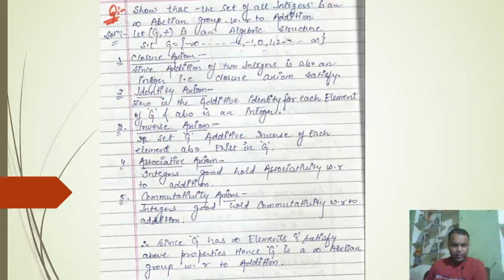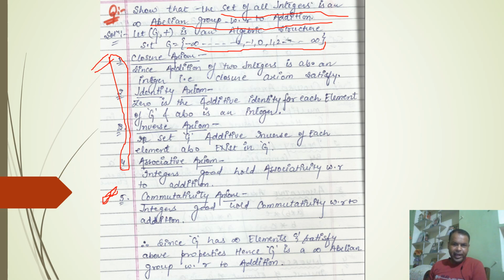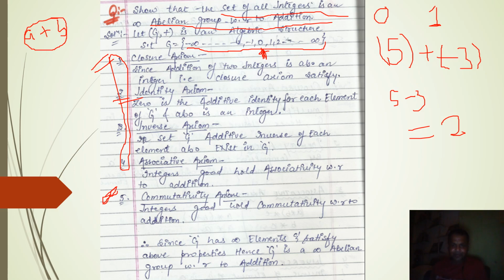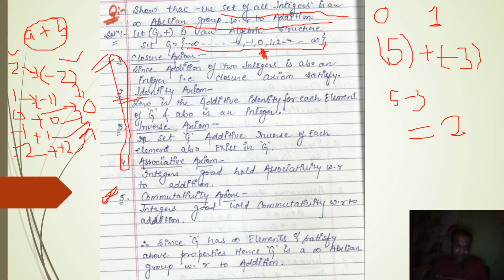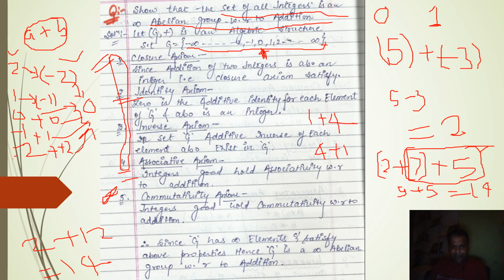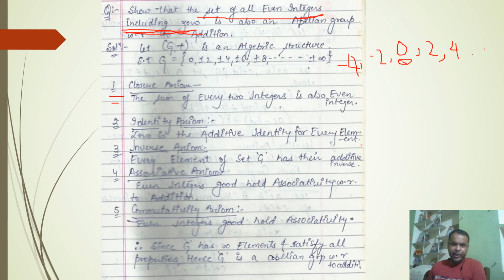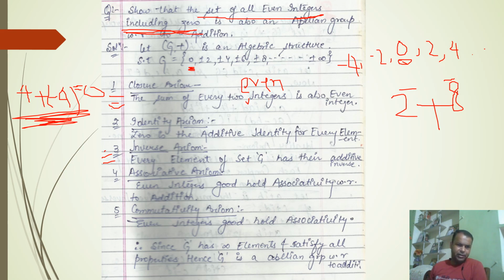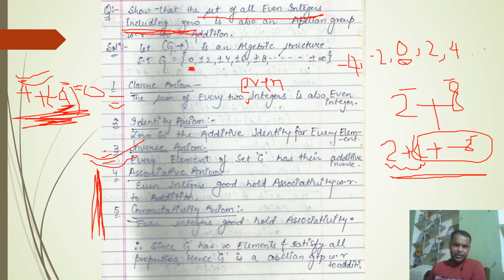Group theory lect. 3 question on Abelion group (infinte)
Group theory lecture 3
Questions on Abelion group (infinite)

By Sunil sir